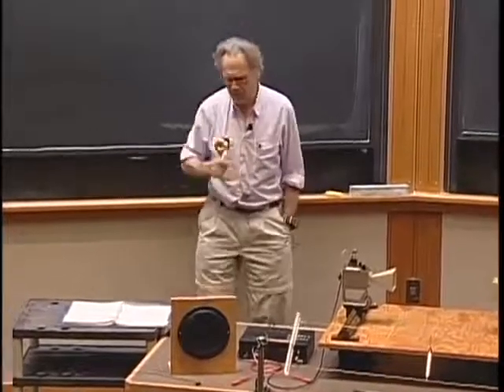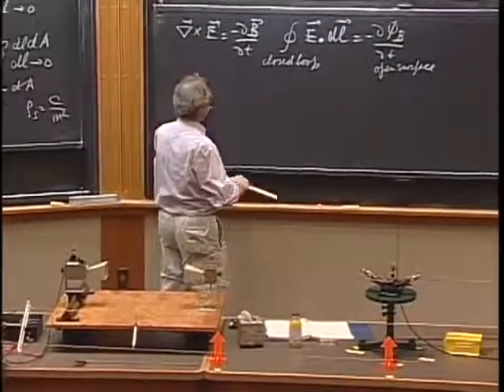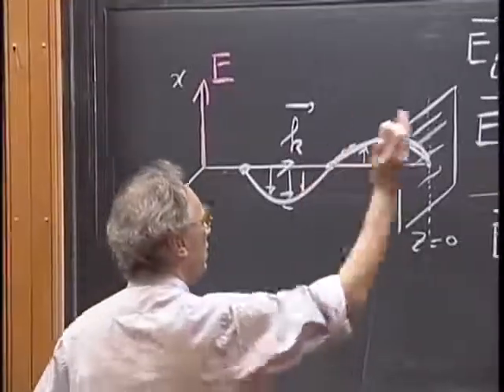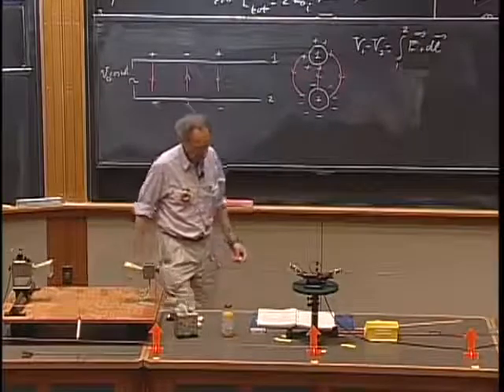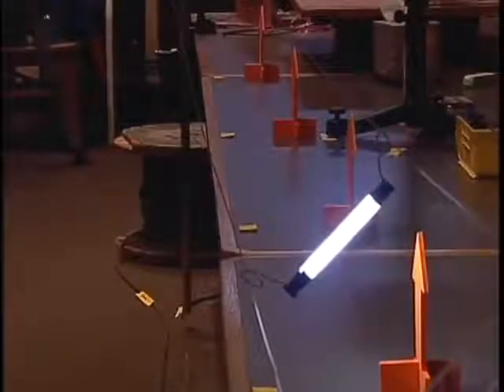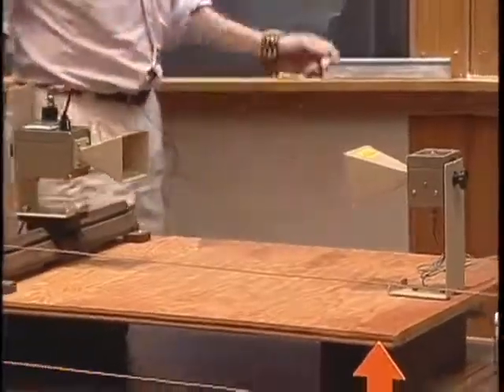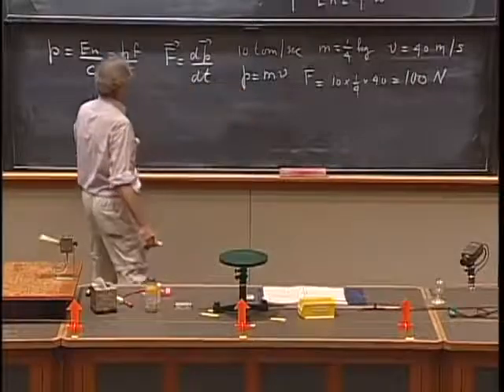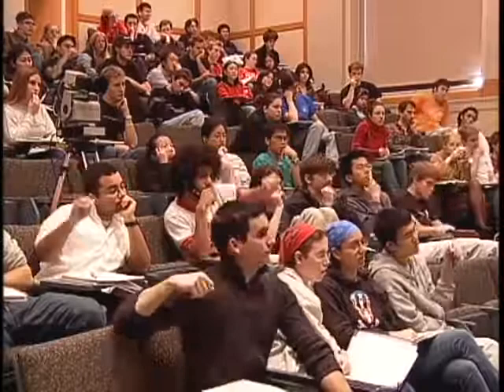Lect 16 Standing EM Waves, Reflection, Transmission Lines, Rad Pressure